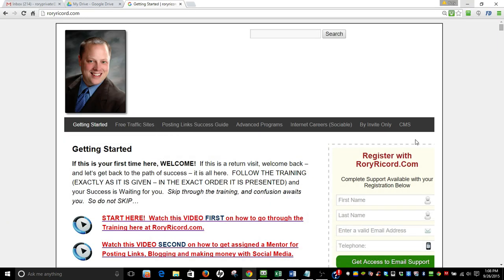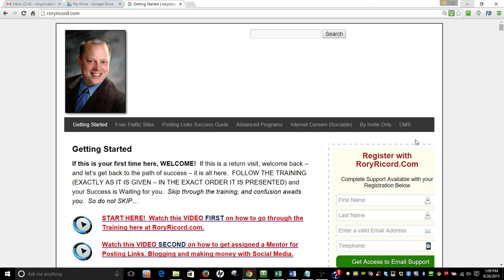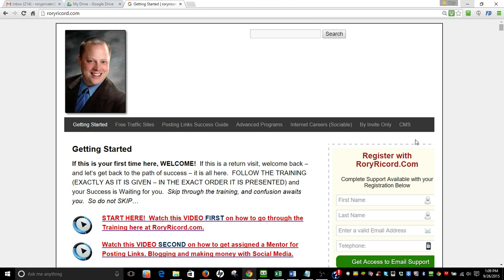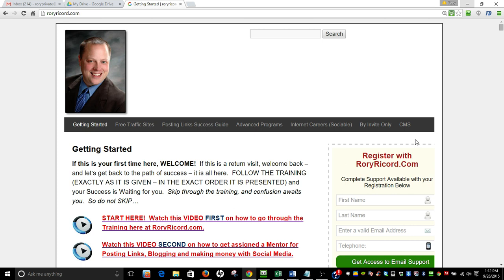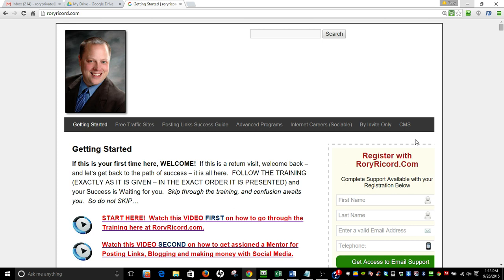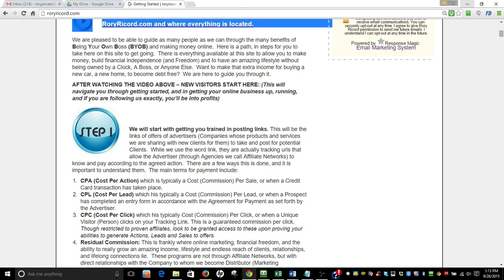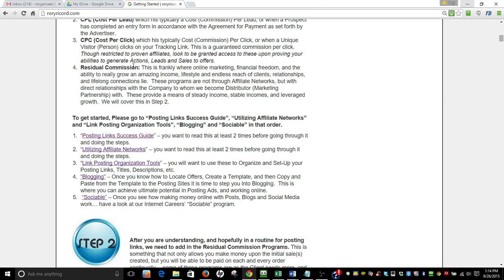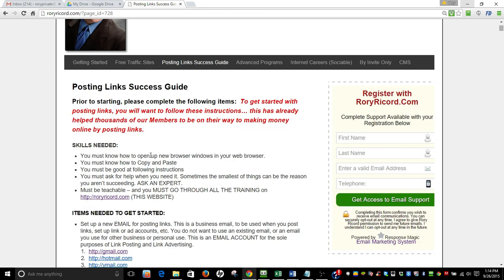RoryRicord.Com Training Overview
Welcome to RoryRicord.com.  This is an overview of the training and how to go through it.